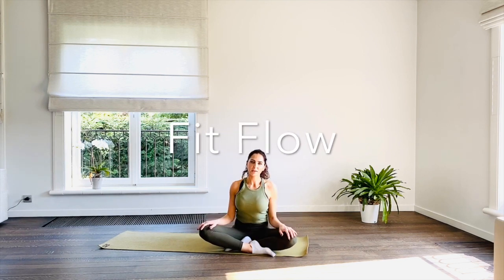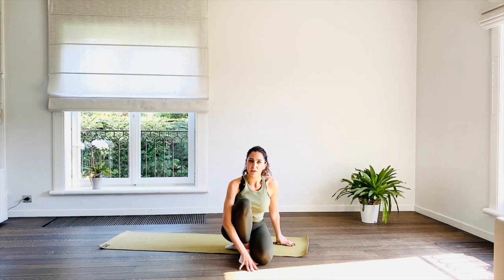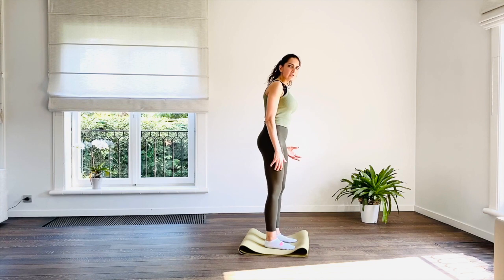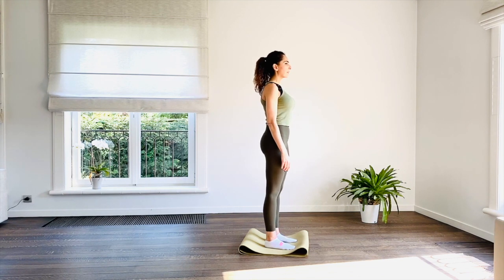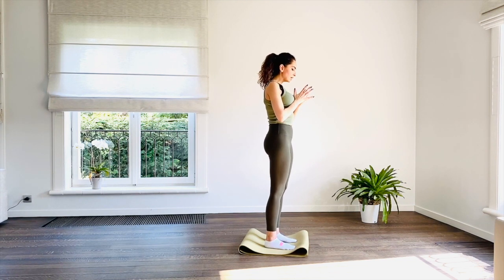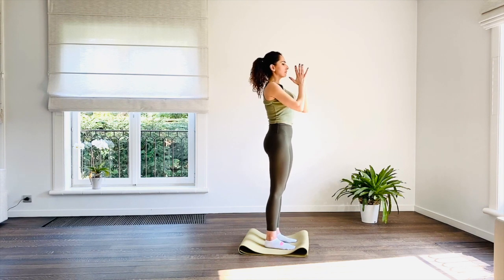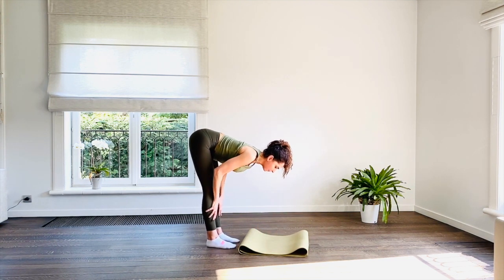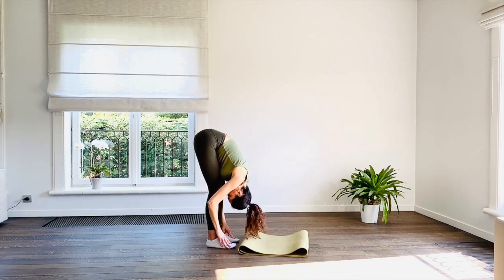30min FULL BODY FIT Flow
Get your heart rate up and muscles fired with this 30 minute FULL BODY SLIDING practice!

This 30 minute full body conditioning practice strengthens and tones the muscles of the body and works on your cardiovascular system while keeping it low impact on the joints.

Including even moderate cardiovascular activity into your exercise regimen is important for heart muscle strength and increased lung capacity, which improves the efficiency of the heart, lungs, and blood vessels. It helps regulate your blood pressure and blood sugar levels, improving mood, brain power and sleep. Ofcourse, cardiovascular exercise also helps you maintain a healthier body composition by increasing energy burned while exercising, helping in fat burning and weight loss.

This practice is a blend of yoga, pilates, functional and fitness training to strengthen, burn, and stretch, leaving you feeling strong, fit, and calm.